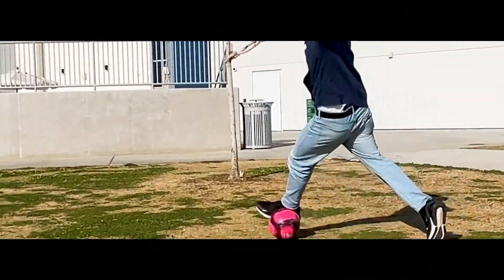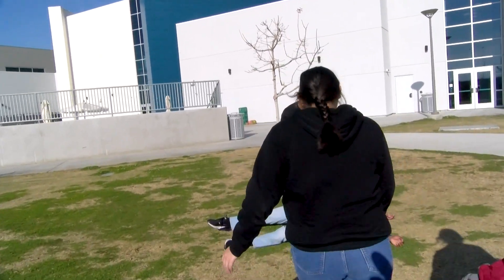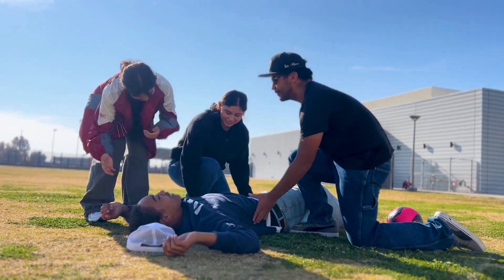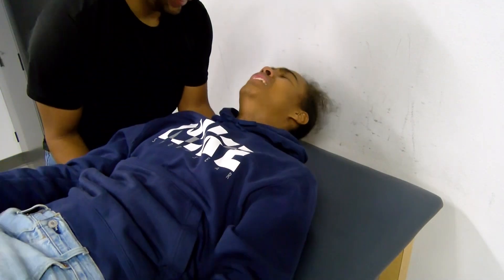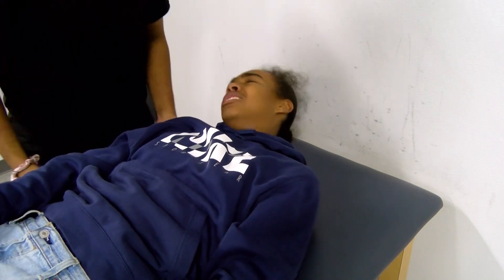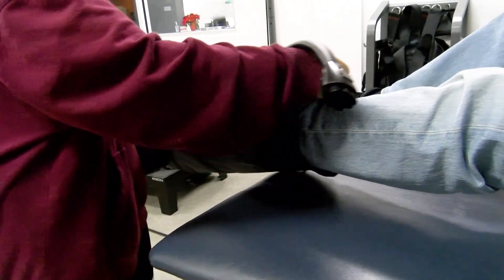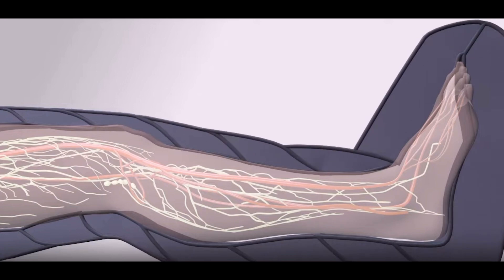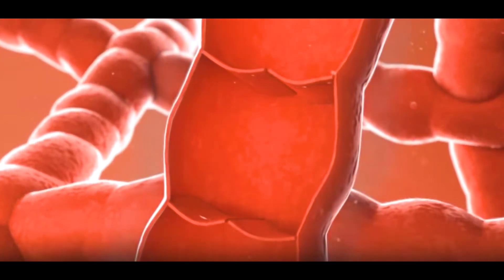CTEC - Sports Medicine/Video Production Collaboration Video: "Compressed Comfort"